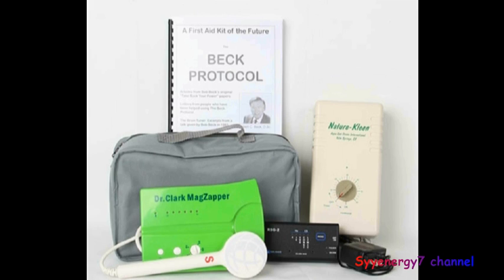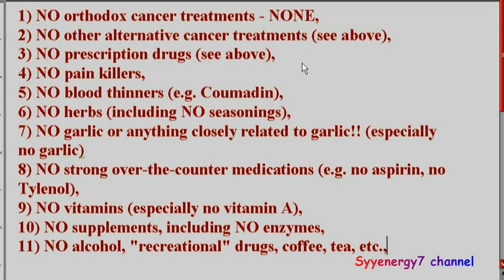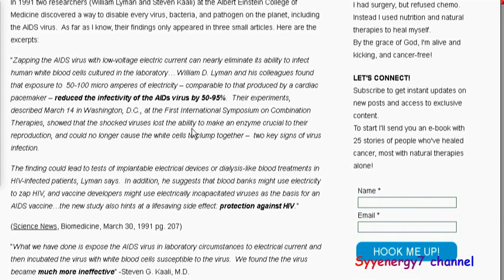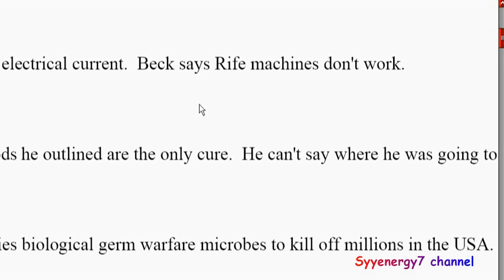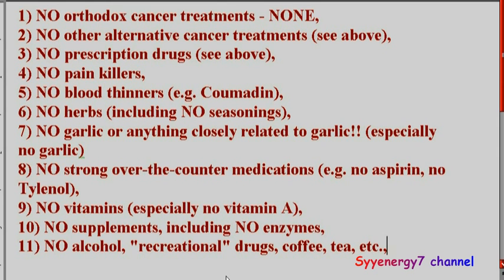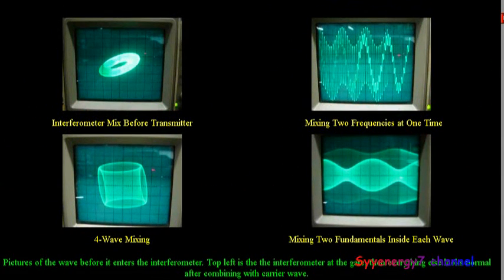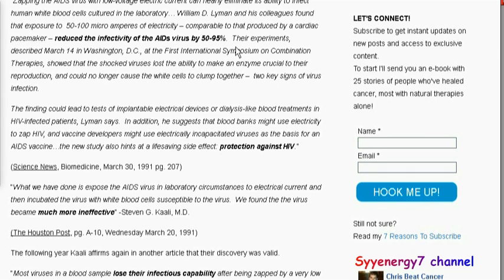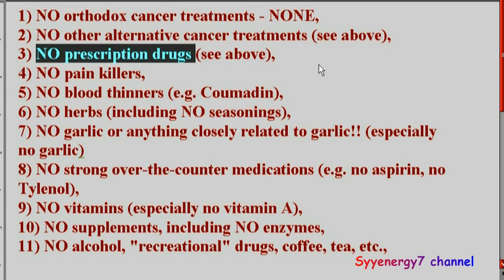Beware of the 'Beck Protocol'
Cited References:
Beck said Not to do the following while doing his protocol.  Up to up if you trust him.  I don't.
1) NO orthodox cancer treatments - NONE,
2) NO other alternative cancer treatments (see above),
3) NO prescription drugs (see above),
4) NO pain killers,
5) NO blood thinners (e.g. Coumadin),
6) NO herbs (including NO seasonings),
7) NO garlic or anything closely related to garlic!! (especially no garlic)
8) NO strong over-the-counter medications (e.g. no aspirin, no Tylenol),
9) NO vitamins (especially no vitamin A),
10) NO supplements, including NO enzymes,
11) NO alcohol, "recreational" drugs, coffee, tea, etc.,

At 20 seconds Bob Beck says Dr. Royal Rife did not cure anything unless the patient actually contacted the electrical current.  Beck says Rife machines don't work.

At 5 mins and 46 secs he says he has to go cure some people in the CIA who contracted Aids and the methods he outlined are the only cure.  He can't say where he was going to do this.   He also says the government is curing CIA agents with aids in secret and the cure Bob Beck outlined is the only thing that works. It does not work in the slightest and this was determined by medical doctors right in the beginning.  The CIA would use medical doctors to determine results.  You can be assured of that.  Beck had CIA/Intel Defense department connections.

At 5 mins and 45 secs he talks about women from Iraq and Iran smuggling into the USA in their body cavities biological germ warfare microbes to kill off millions in the USA.  He says this after a talking about how WWIII will mainly be waged with biological weapons because they don't want to destroy the real estate.